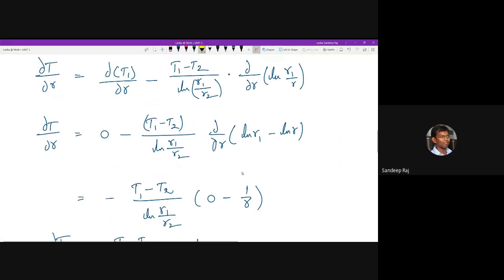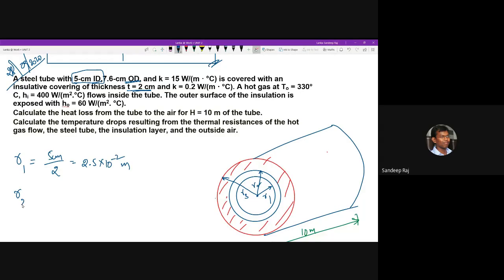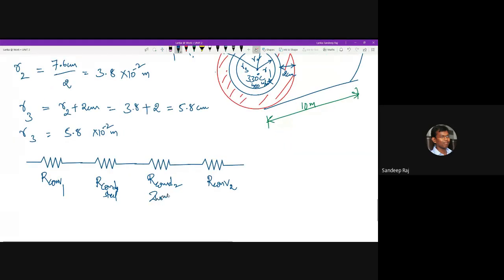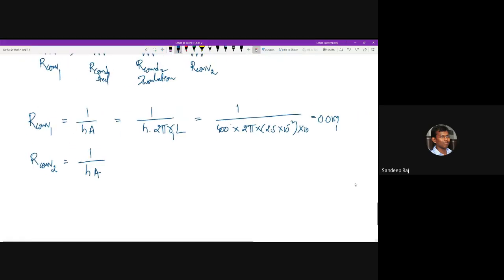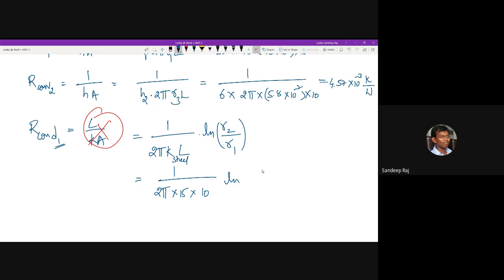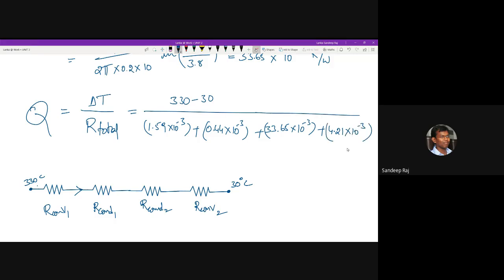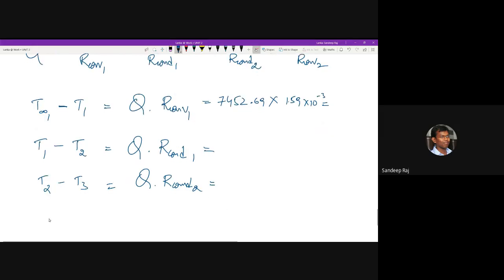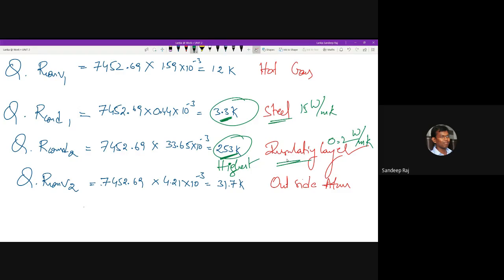Composite Cylinder (1/3) || Derivation, Problem || Sandeep Raj Lanka Heat Transfer Lectures VNRVJIET